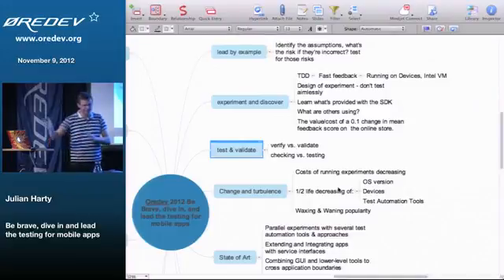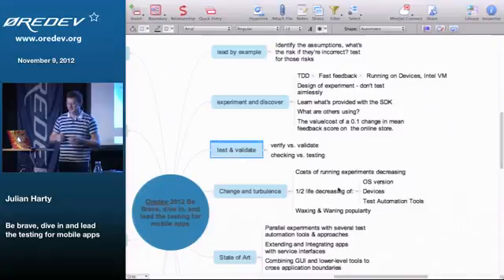Lead the testing for mobile apps clip3